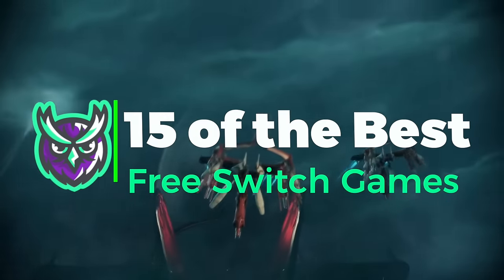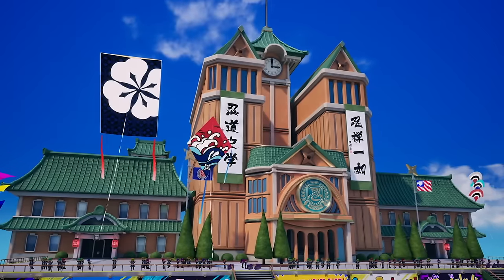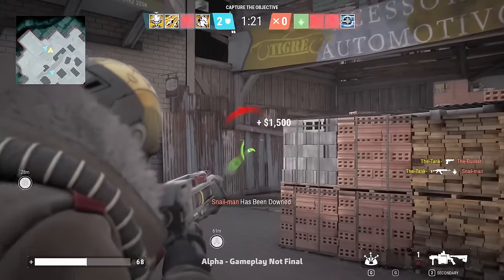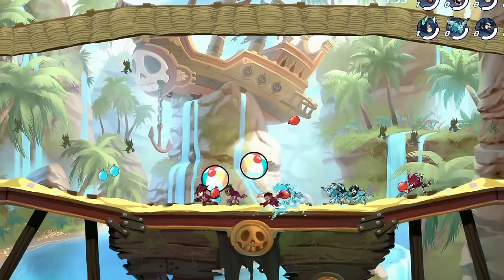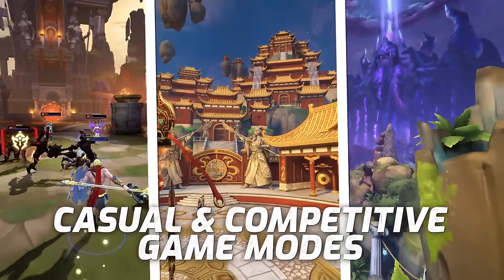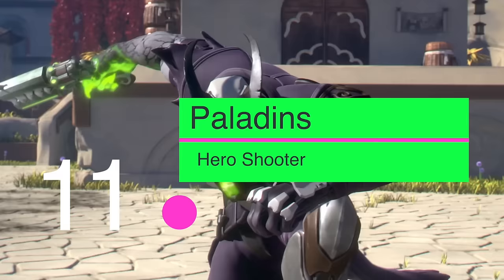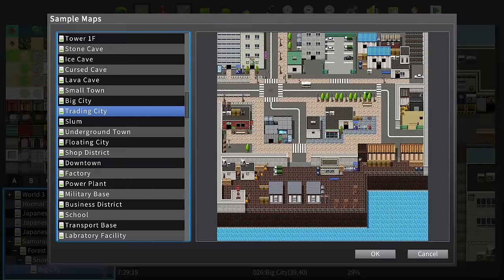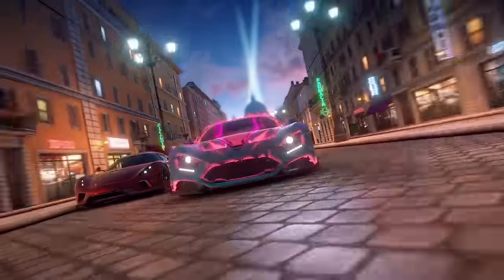15 TOP free Switch GAMES on Nintendo Switch!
0:00 Introduction
0:37 Vigor
1:30 Ninjala
2:28 Rogue Company
3:10 Warframe
4:27 DC Universe Online
5:09 Brawlhalla
5:54 Pokémon Cafe Mix
6:18 Warface
6:58 SMITE
7:45 Dauntless
8:47 Paladins
9:27 Asphalt 9 Legends
10:04 RPG MAKER MV PLAYER
10:48 Fortnite
11:28 Tetris 99 (Requires Nintendo Online)
12:20 Outro